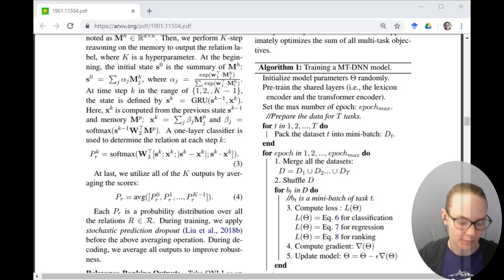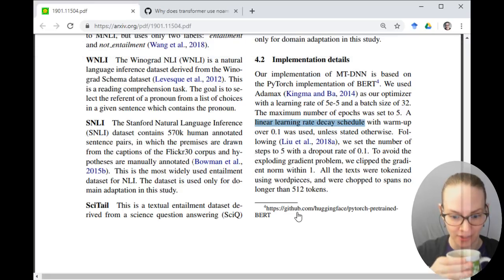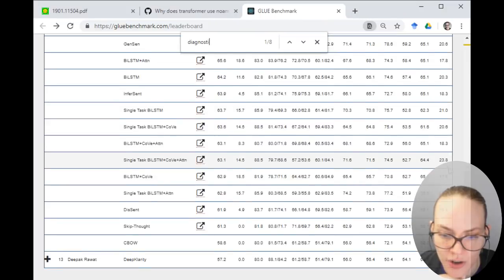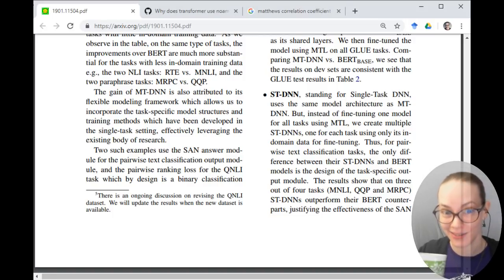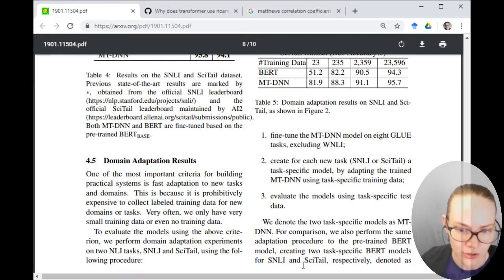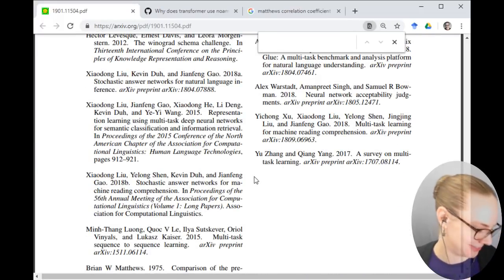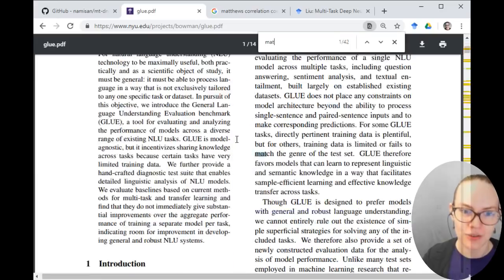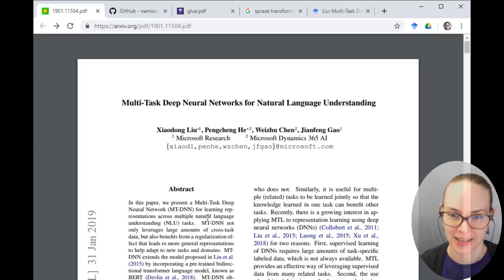Kaggle Reading Group: Multi-Task DNNs for Natural Language Understanding (Part 3)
Join Kaggle Data Scientist Rachael as she reads through an NLP paper! Today's paper is "Multi-Task Deep Neural Networks for Natural Language Understanding " (Liu et al, unpublished).